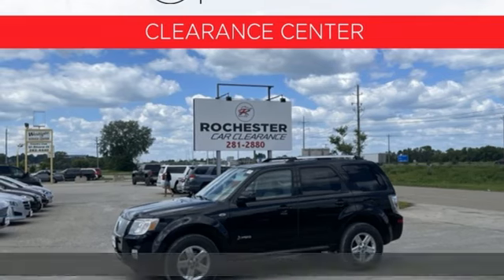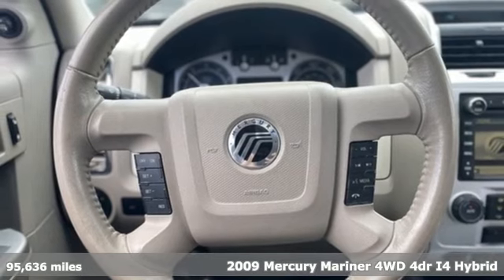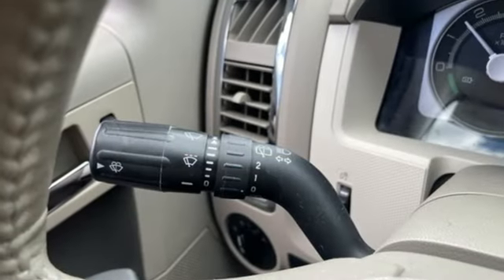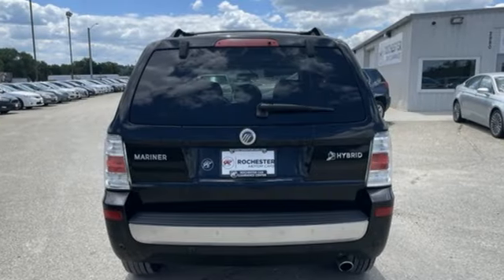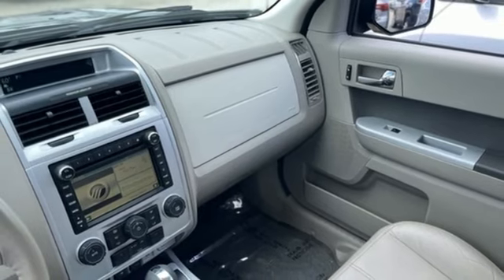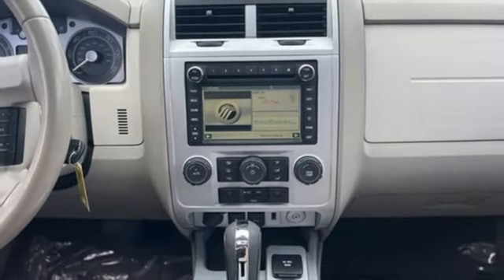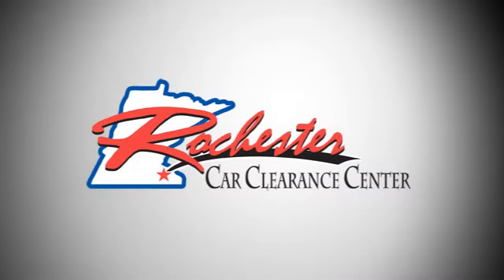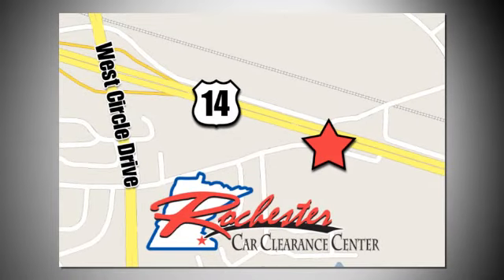2009 Mercury Mariner Rochester Winona, MN FA242038 - SOLD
Year: 2009
Make: Mercury
Model: Mariner
Trim: Hybrid
Engine: 2.5L I4 Atkinson-Cycle 16V iVCT
Transmission: eCVT
Color: Black
Interior: Graystone
Mileage: 95636
Stock #: FA242038
VIN: 4M2CU39359KJ18167
Recent Arrival! 2009 Black Mercury Mariner Hybrid This Mercury Mariner has many features and is well equipped including.brbrCARFAX One-Owner. Clean CARFAX. 29/27 City/Highway MPGbrbrThank you for taking the time to look at this handsome-looking 2009 Mercury Mariner. We look forward to earning your business!

Tune-Ups
Transmission Service
Brake Service
Performance Parts
Factory Wheels

Address:
2980 HWY 14